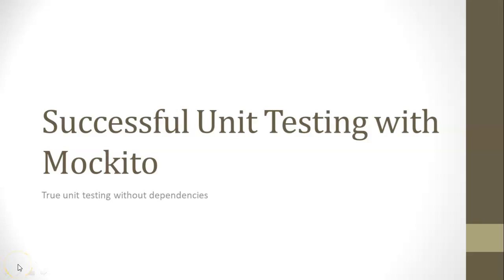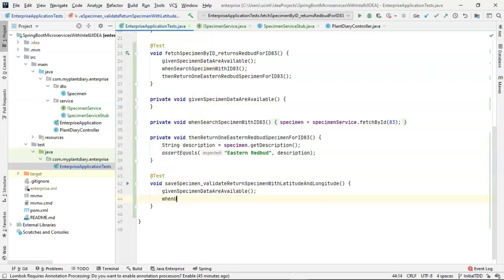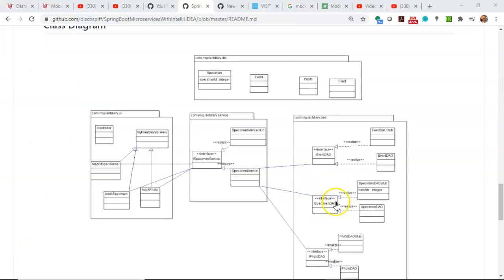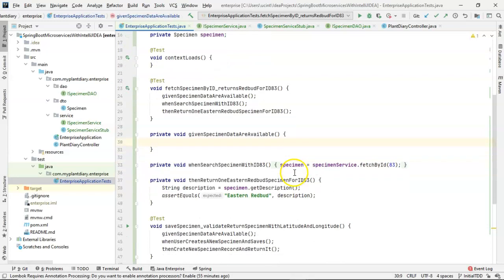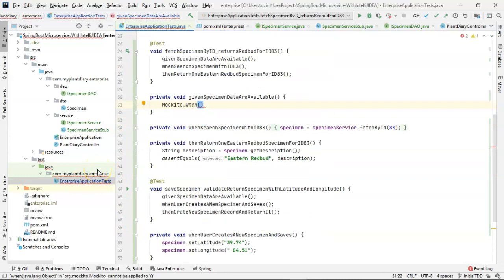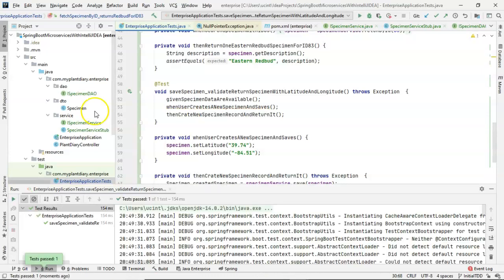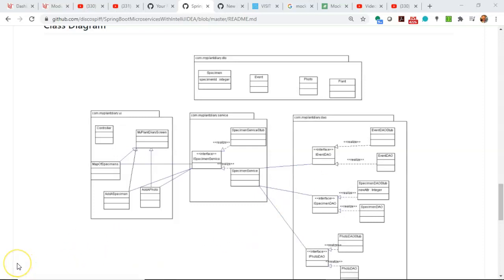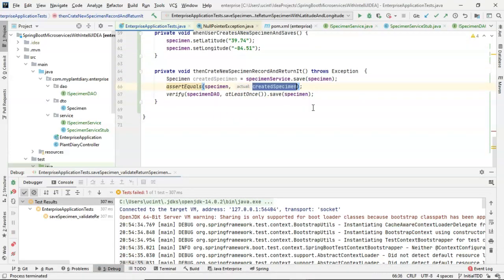TDD/BDD Unit Test Example with Mockito and IntelliJ IDEA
A hands-on example of using Mockito in a BDD/TDD unit test.  We start by looking at a Given When Then example of saving an object.  We translate that into a series of test methods.  As we complete the test methods, we see additions we need to make to our service layer, and a new DAO and DAO layer that we need to make.  We mock this DAO with Mockito, and then use the mocked DAO in the service class.  We verify that our tests work against this mocked class. Next, we demonstrate how to validate that a method is invoked with Mockito's verify() method.